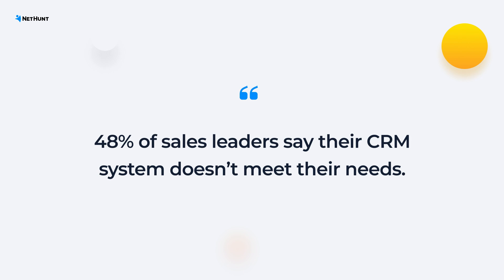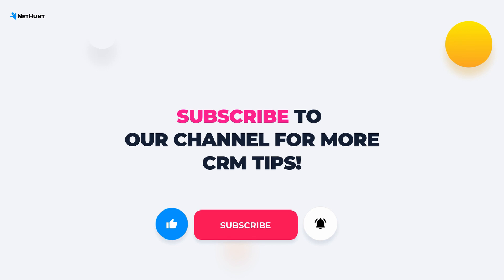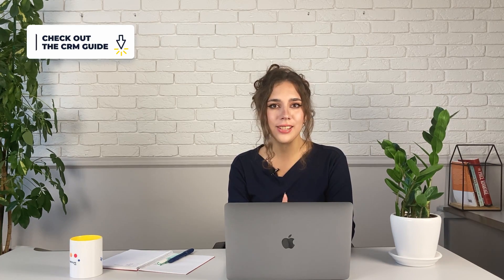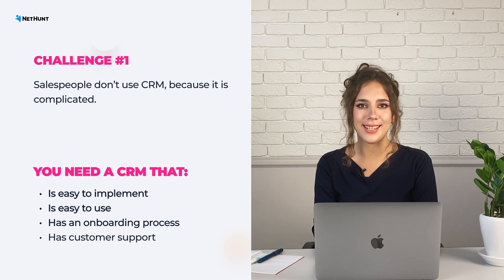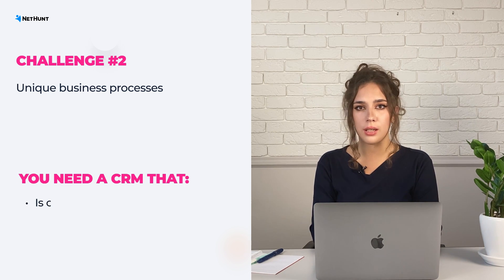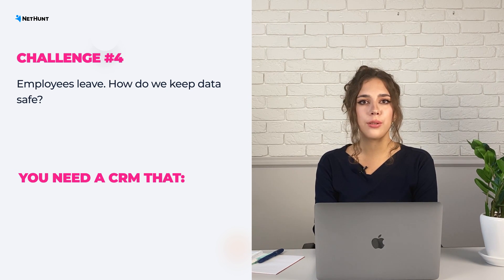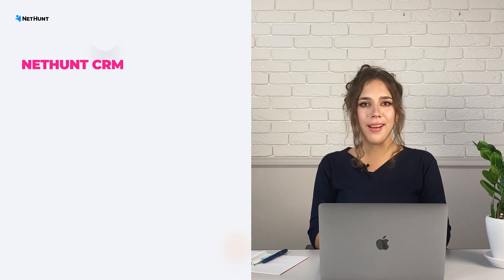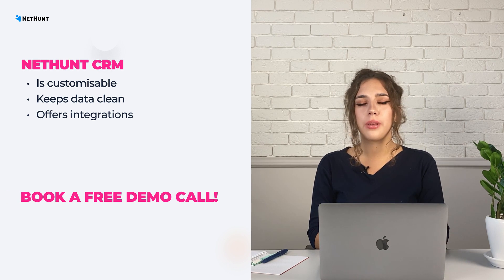How to Pick a CRM When Your Business is not Small Anymore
If your business has grown past an early-stage start-up, you should consider revamping your stack with more potent tools. Watch this video to find out the must-have features for a medium-sized business CRM software. - to find out how your specific business can benefit from using NetHunt CRM.

Want to learn CRM A to Z and know exactly which one will work for your company? Make sure to check out our guide to choosing the right CRM for your business

Time-codes:
00:31 Best advice for choosing a CRM
01:04 Challenge #1: Too difficult to use
01:40 Challenge #2: You want to match the CRM with your unique business processes
02:01 Challenge #3: You want to track your performance
02:11 Challenge #4: You want to protect your data
02:34 Challenge #5: You want to have clean data
02:50 Challenge #6: You have an established stack of tools

Once your small business starts growing into something bigger, you quickly realise that it becomes impossible to manage the inflow of new leads and customers without a dedicated tool. A spreadsheet or a small-business CRM software you’ve been using to manage your customer database is no longer doing it for you, leaving you with disorganised, messy data.

When your business isn’t small anymore, you need to revisit the customer relationship management solution you utilise and switch for a more powerful, multifunctional system.

Remember, though! The best CRM system is the one that meets your particular business needs. That’s why you need to understand which processes you want to streamline with the tool in order to understand which features you need the most.

That being said, there are a couple of the most common characteristics to look for in your mid-sized business CRM:
- Quick and easy to implement
- Offers great customer support
- Customisable and scalable
- Offers a reporting feature
- Offers user permission control
- Has a duplicate prevention feature
- Integrates with many third-party apps

NetHunt is a fully-fledged CRM software designed for sales, marketing, and customer service teams. Our mission is to help small and medium-sized businesses grow better, grow happier.

NetHunt is a Gmail CRM that brings sales automation and drip campaigns straight to your inbox. It has Webforms, LinkedIn, Facebook Messenger and Intercom integration and covers a full set of features to automatically capture leads, nurture them, manage sales pipeline, and close deals faster.

Our customers use NetHunt to get jobs done:
- To automatically capture leads via webforms.
- To send out drip campaigns and nurture leads.